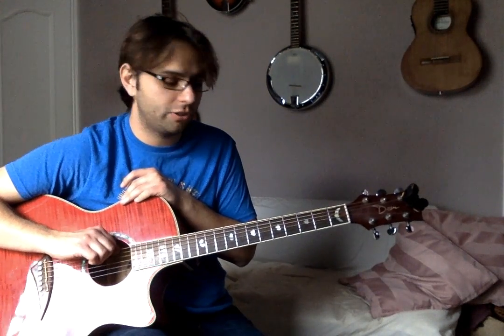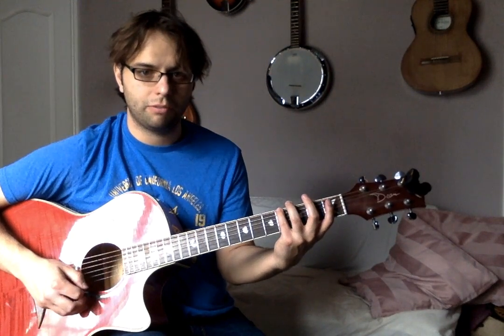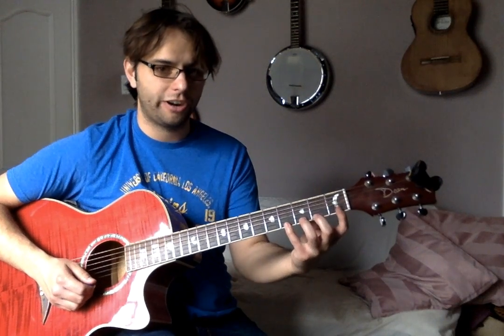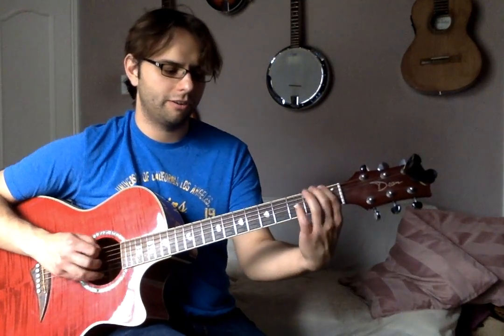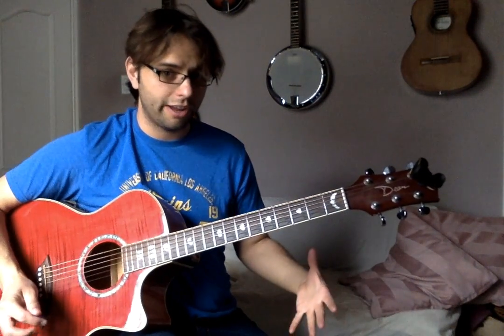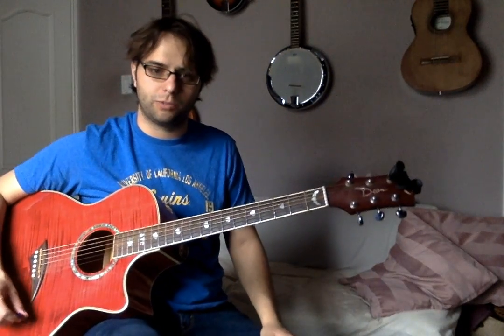Finger Exercises for Guitarists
Learn more finger exercises for guitarists with FREE online classes.

Looking for more? Check out this guide to Guitar Finger Placement